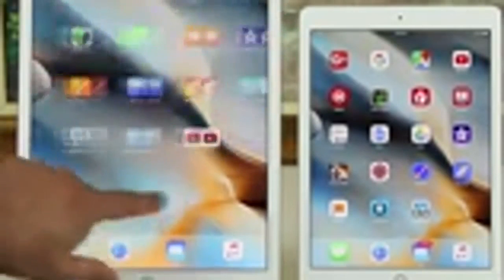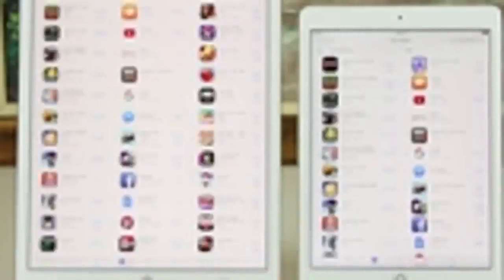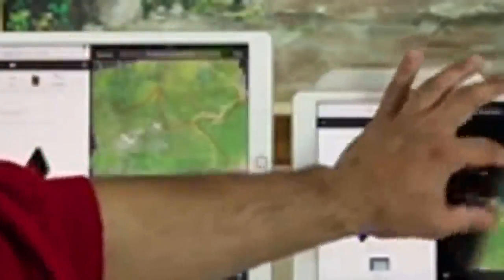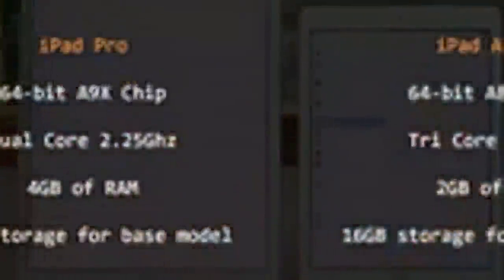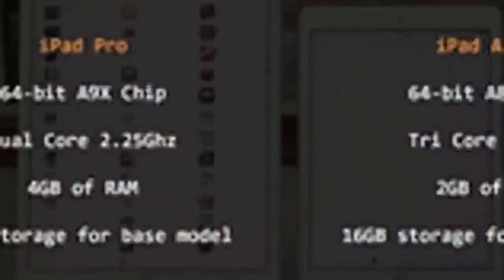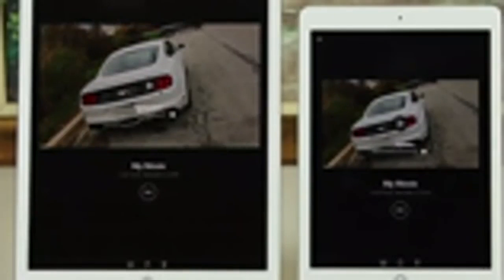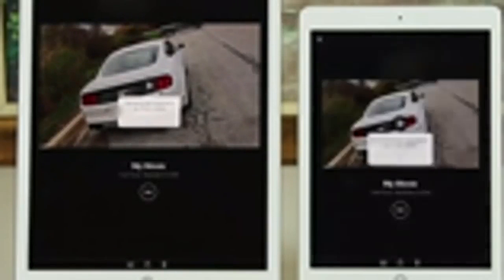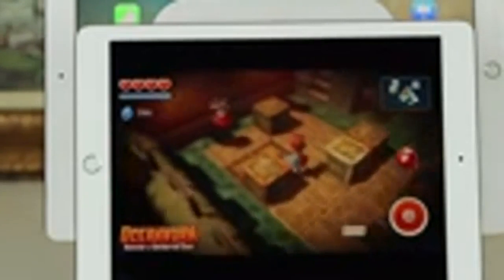Review Apple iPad 4 64GB Wi Fi 4G RETINa Display 8